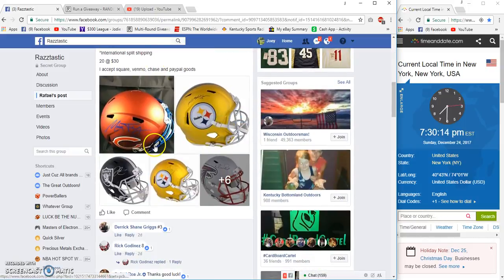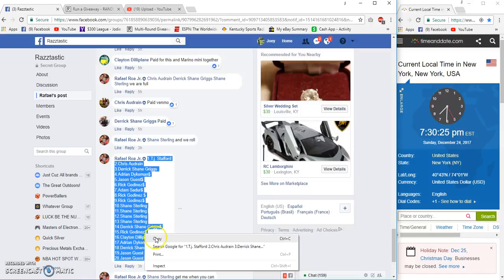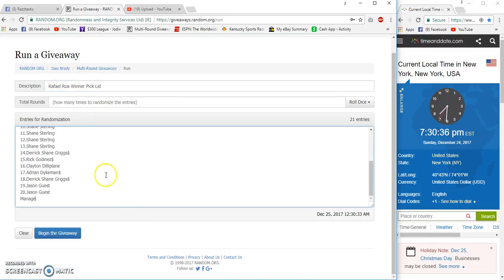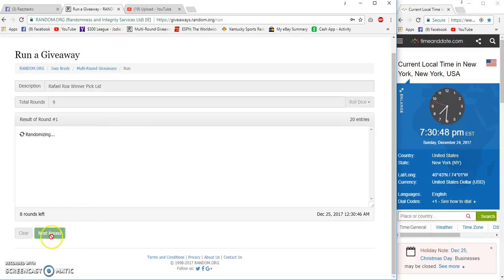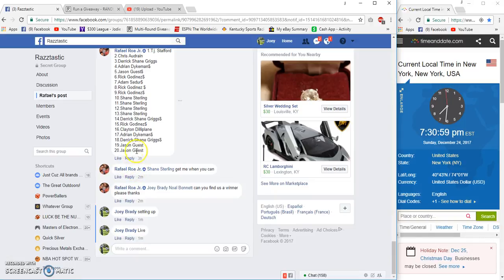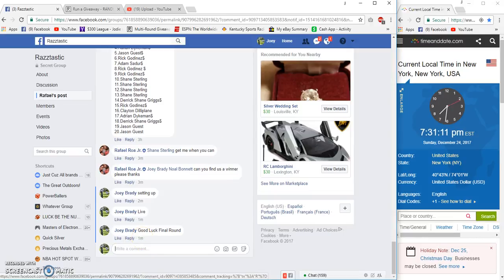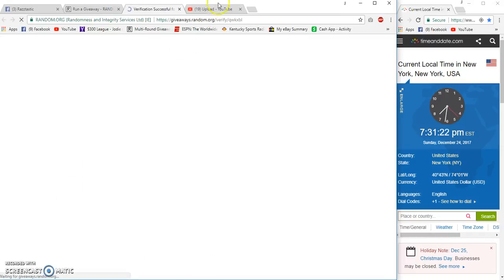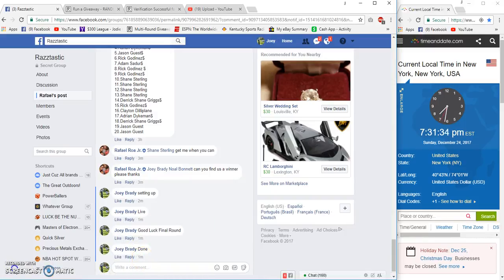Rafael Roa Winner Pick Lid